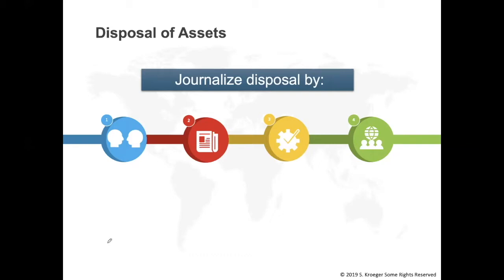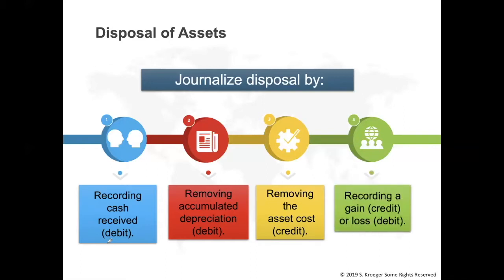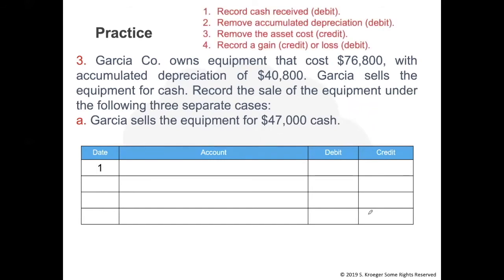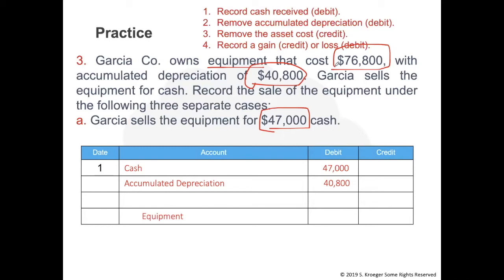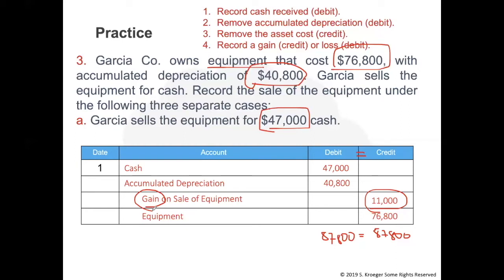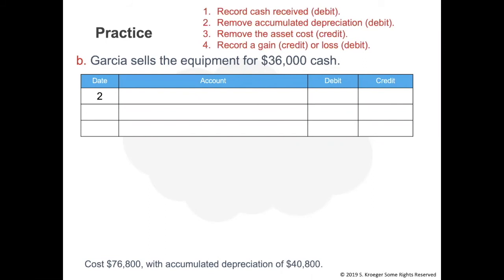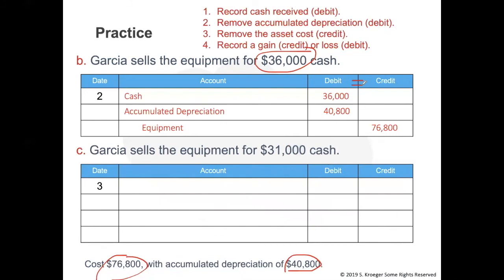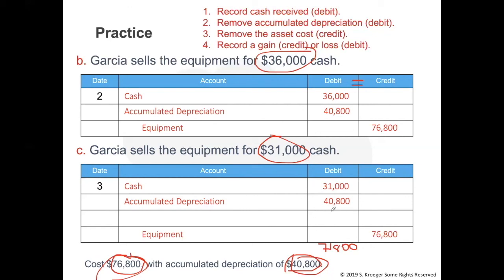Kroeger Chapter 10 Topic 2